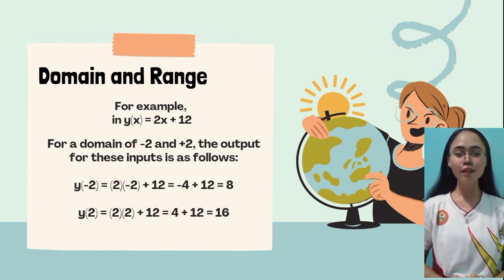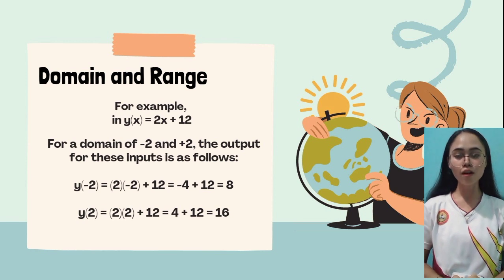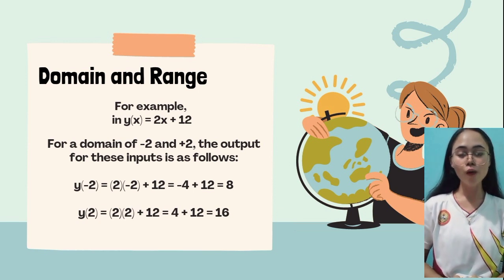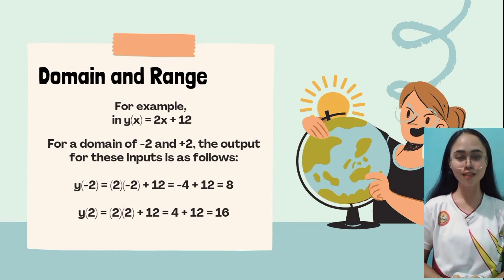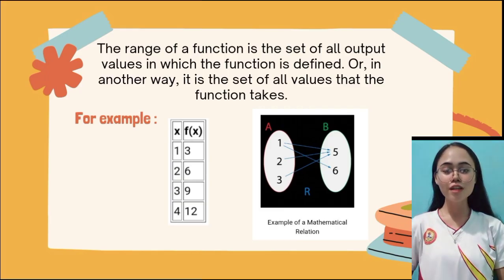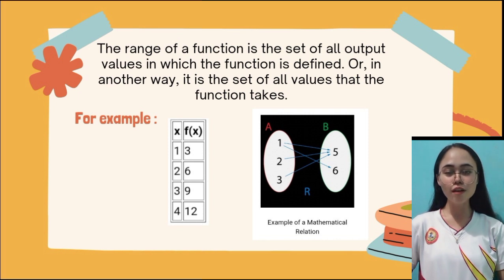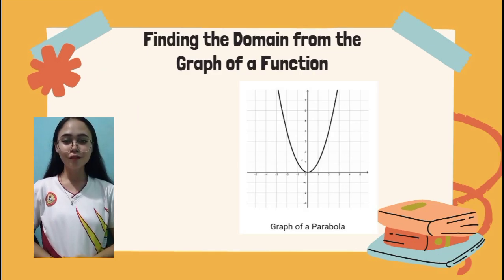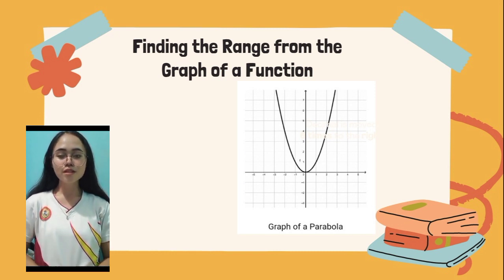Domain and Range of a Function